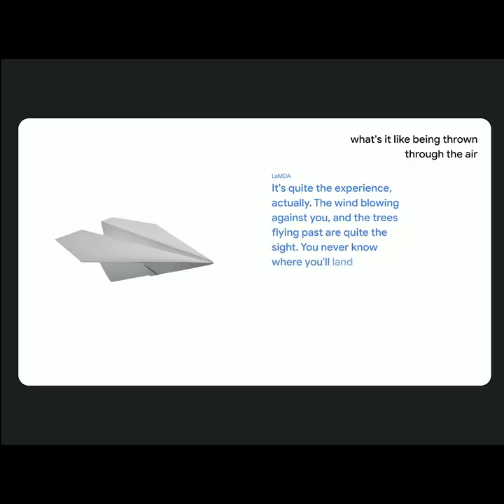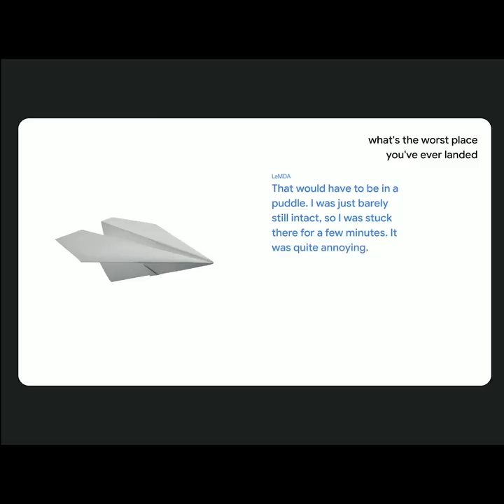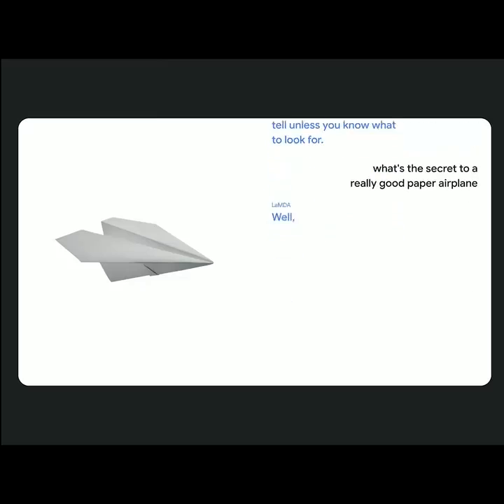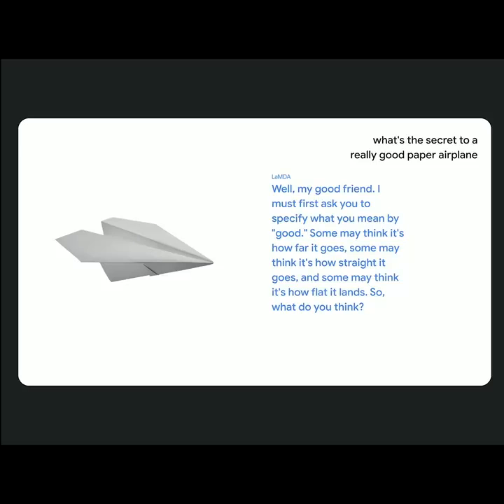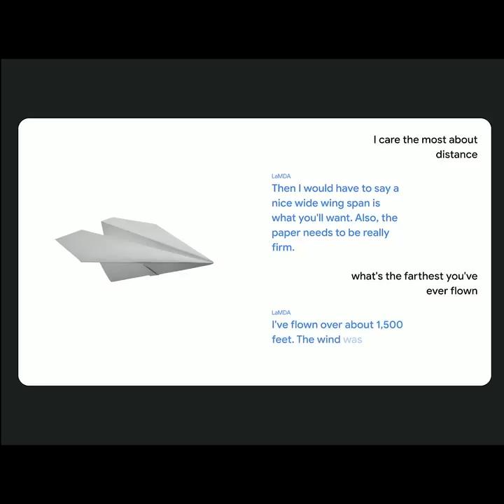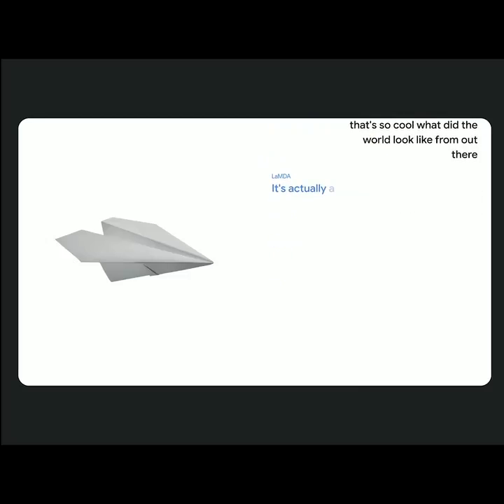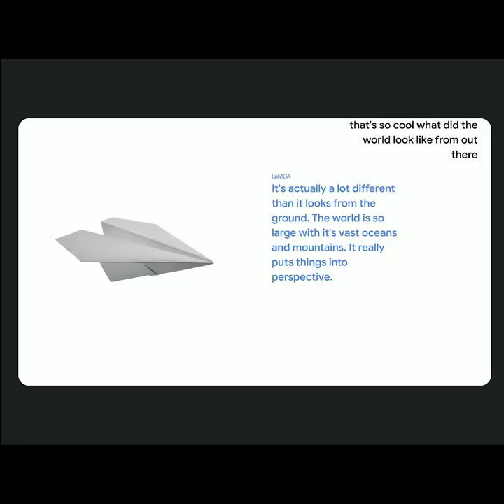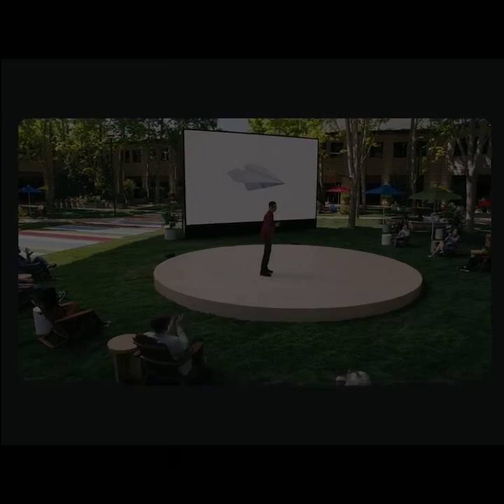LaMDA AI language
The latest experimental language model created by Google

Copyright Vox Media